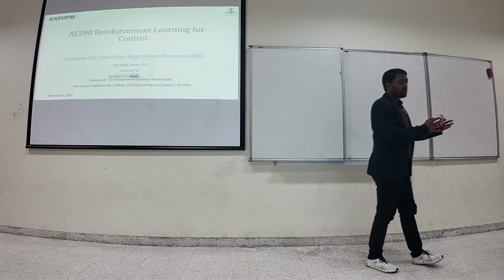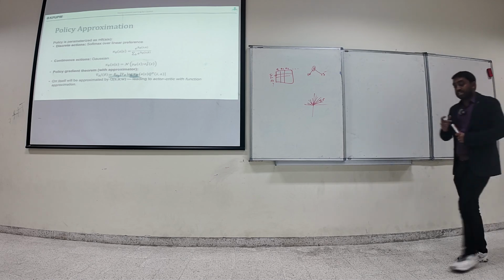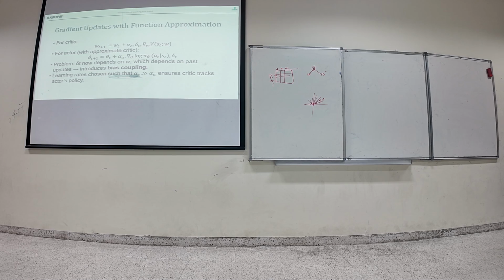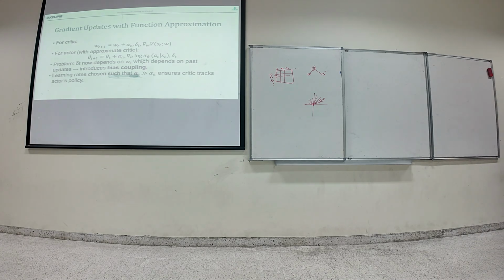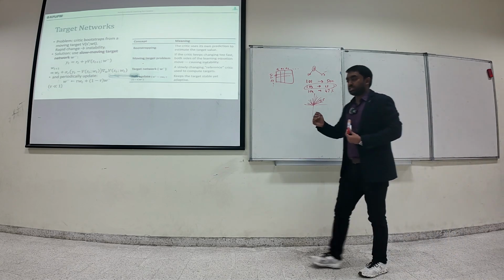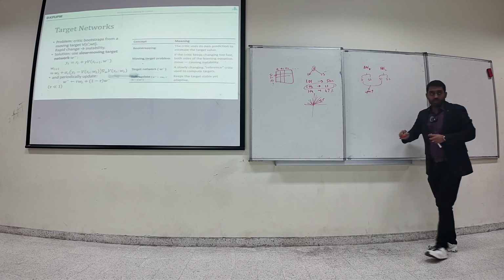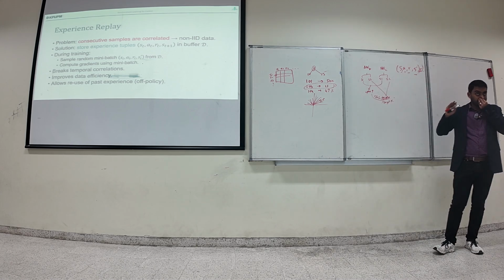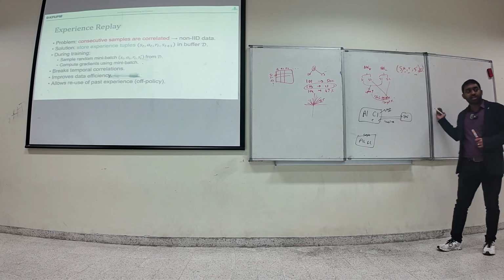Reinforcement Learning for Control course - Lecture 13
In this lecture, we dive deeper into Function Approximation and introduce the foundations of Deep Reinforcement Learning (DRL). We explain how parameterized functions, especially neural networks, are used to approximate value functions, policies, and action-value functions when the state or action space becomes large or continuous. The lecture covers key ideas such as generalization, feature representation, overfitting, and the bias–variance trade-off in the context of RL.

We then transition to the motivation behind Deep RL, showing how combining neural networks with RL algorithms enables agents to learn directly from raw sensory inputs. The session also outlines the architecture of deep value networks and policy networks, setting the stage for understanding advanced DRL algorithms like DDPG, and PPO.

This lecture bridges classical reinforcement learning and modern deep learning, preparing you for hands-on implementation of deep actor–critic methods in control systems.